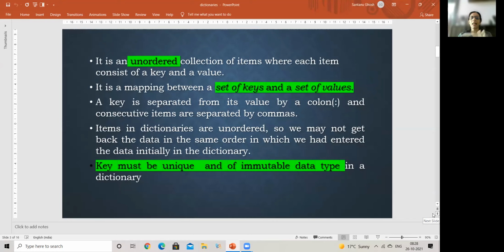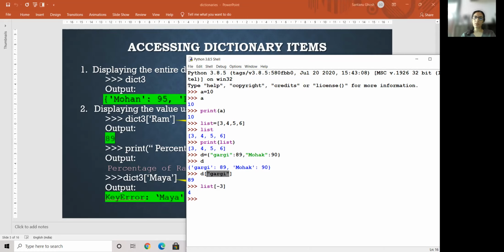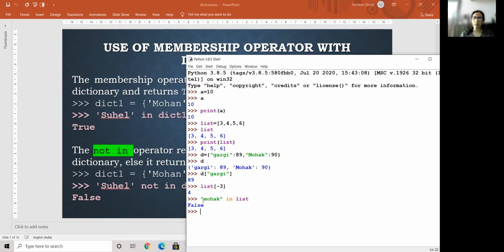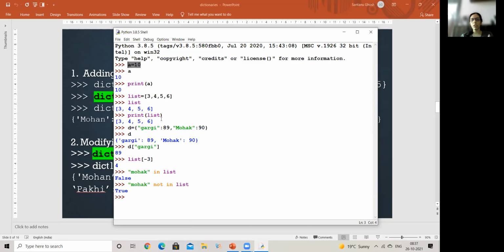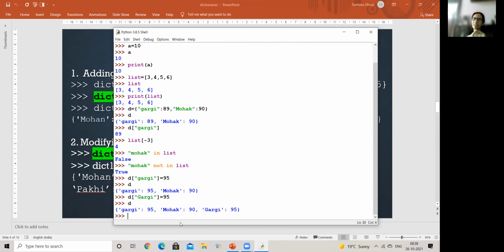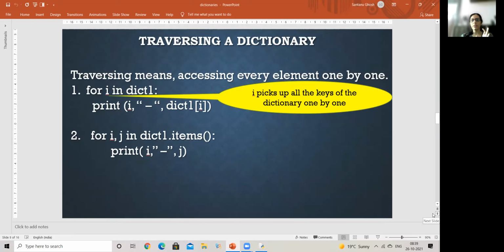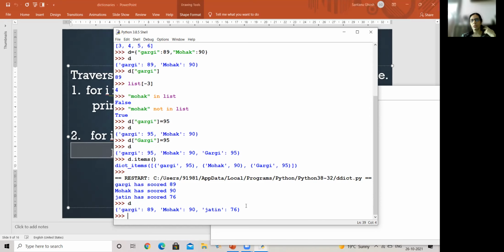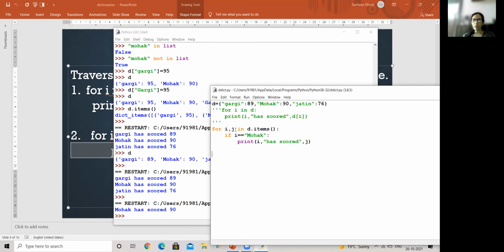Dictionaries in Python Part 2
This is in continuation with the previous video where we discussed about the basics of creating and accessing elements from a dictionary. This video revises the previous content and explains the "Traversing in Dictionaries". That is , what is the process of accessing dictionary elements one by one using for loop in python. We did some programing example too to understand the purpose of doing so. The link of the previous video is :